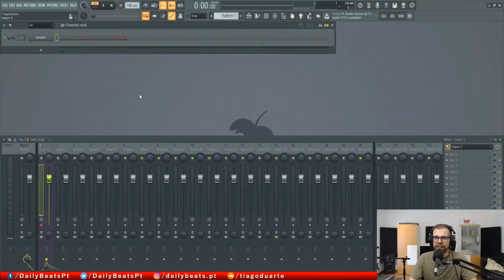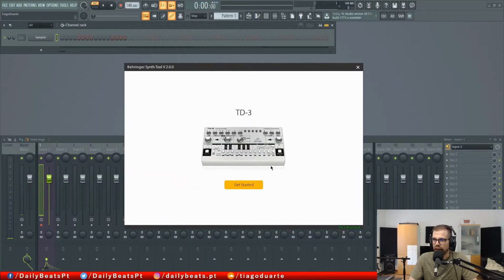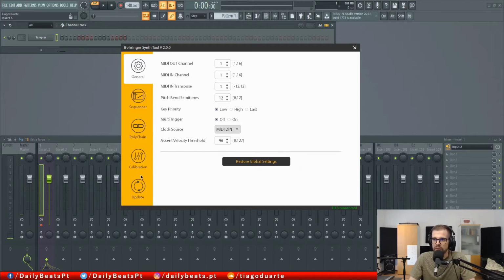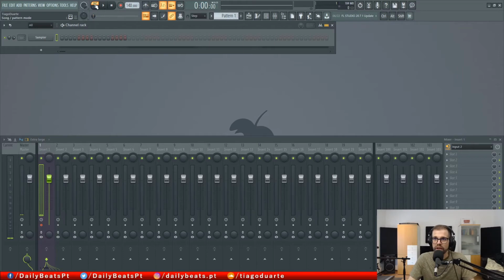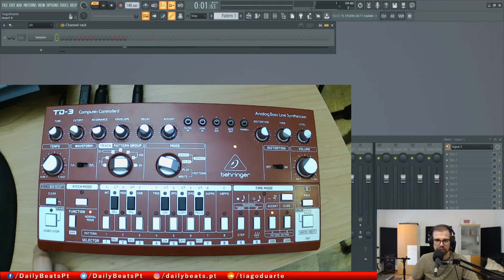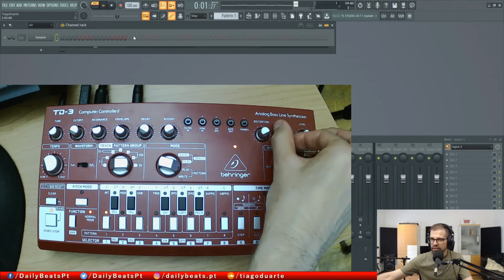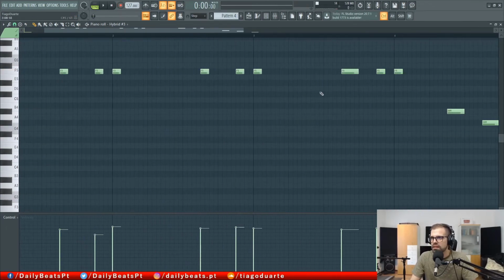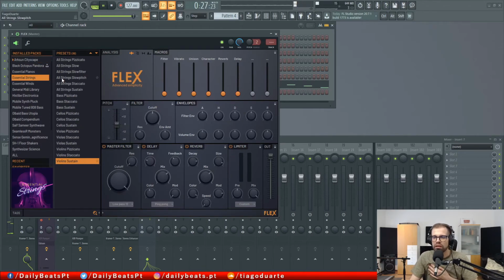Behringer TD-3 Hands On and FL Studio Integration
Hi, in this video I show you a little bit of the functionality of the Behringer TD-3. This video is just a hands-on to show you I integrate this Analog Bassline Synthesizer with FL Studio. To sync it with FL Studio I had to connect a MIDI cable from my Focusrite audio interface to the TD-3. This way the MIDI clock is sent from FL Studio and when recording the audio will be in time with FL Studio. After that, I make a beat to showcase how fun it is to make music with the TD-3.